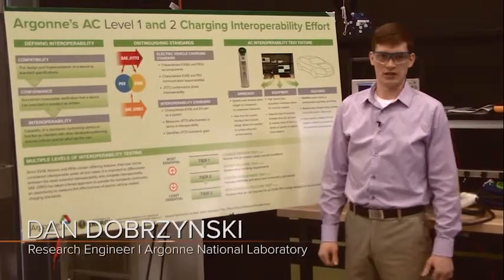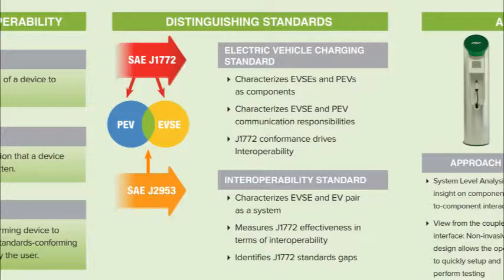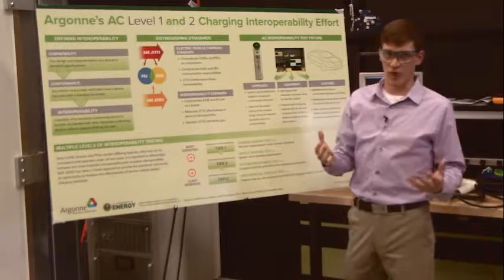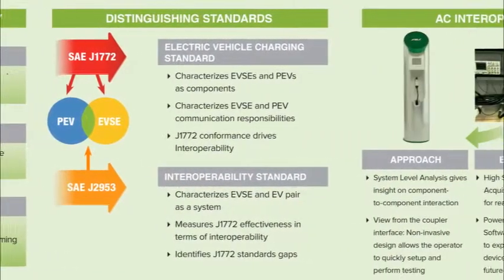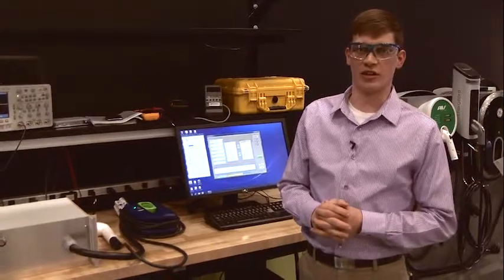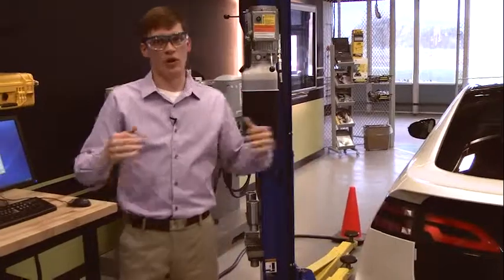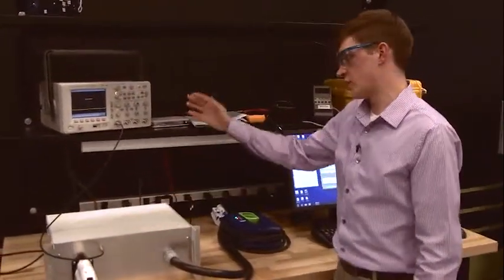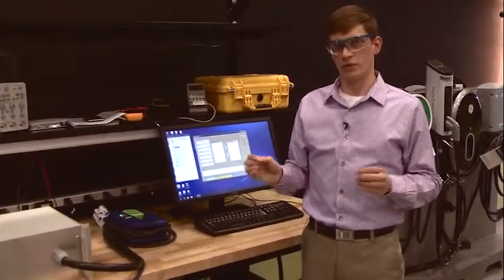AC Plug-in Electric Vehicle Charging SAE J2953 Interoperability Testing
Argonne Engineer Dan Dobrzynski explains the Society of Automotive Engineers (SAE) J2953 Interoperability standard.  Dan explains the methodology behind the interoperability standard, and the testing setup he has developed at Argonne.